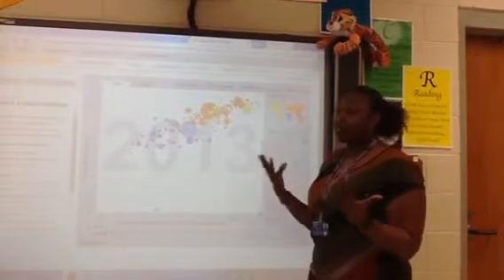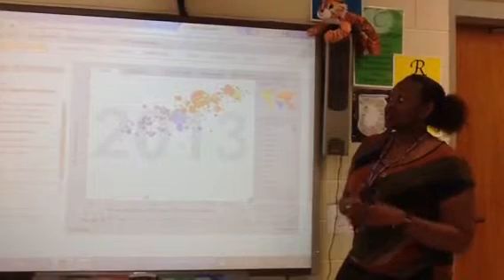Sharon Mcadam Teacher Trailblazer Award DILA 2015